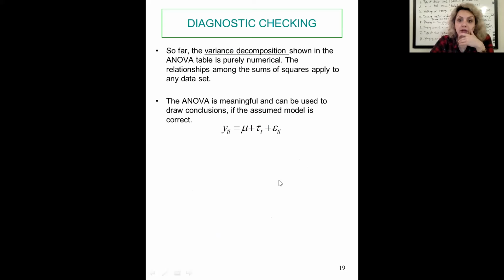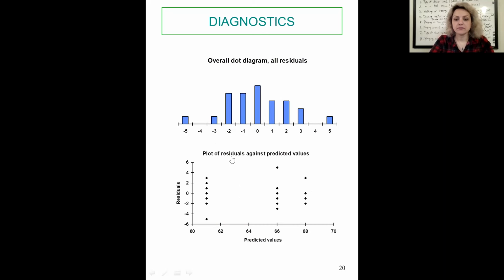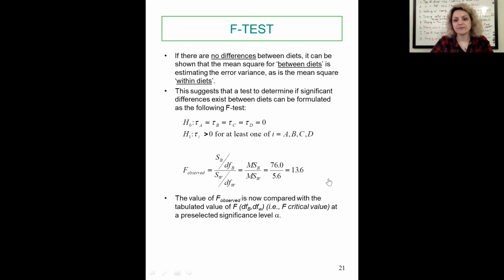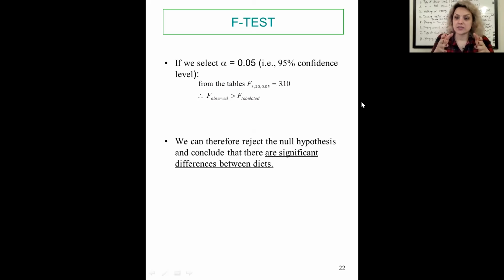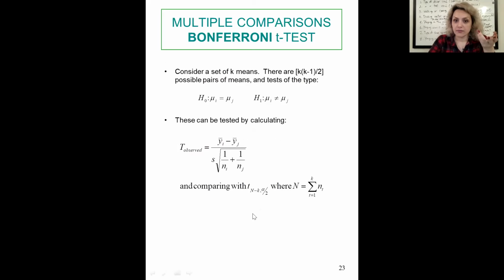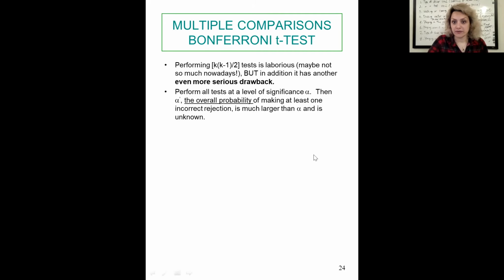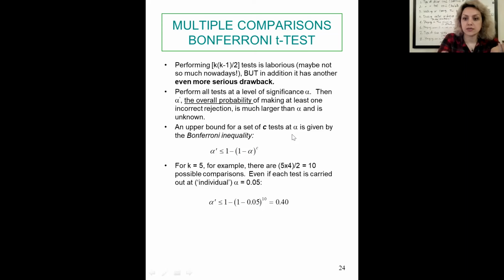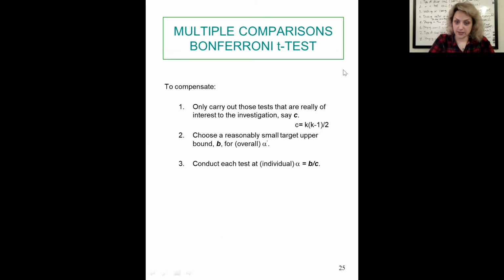Ch4_3: Diagnostic Checking F Test Bonferroni t-Test of Single Factor Experiments PP 19to25